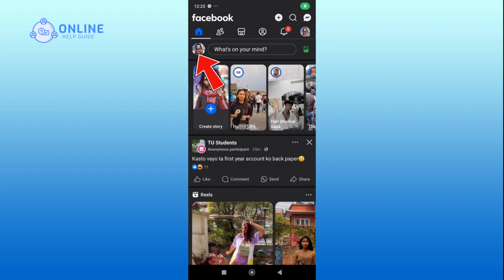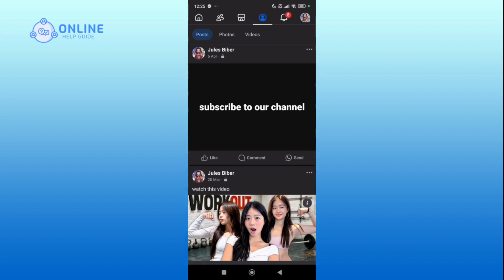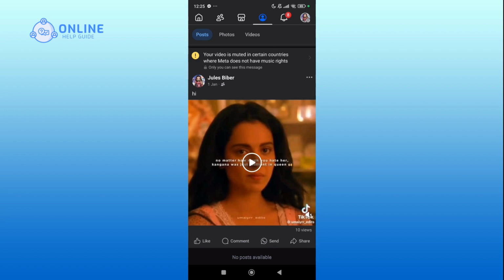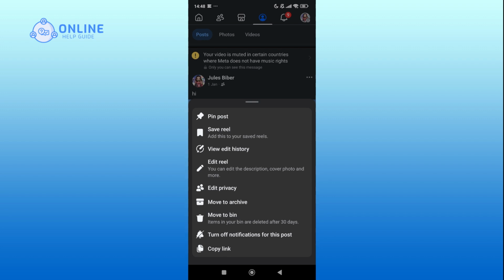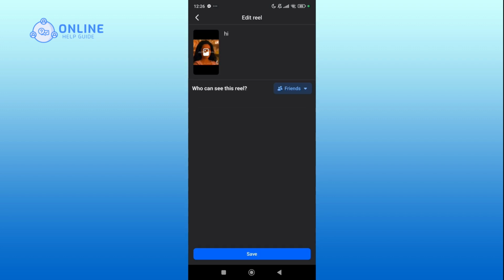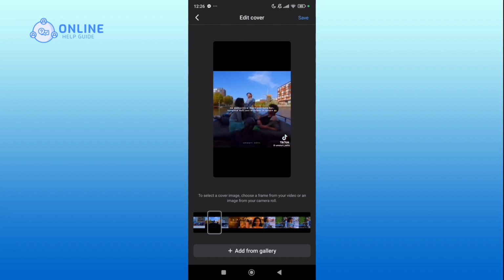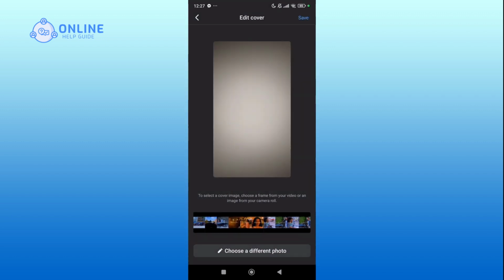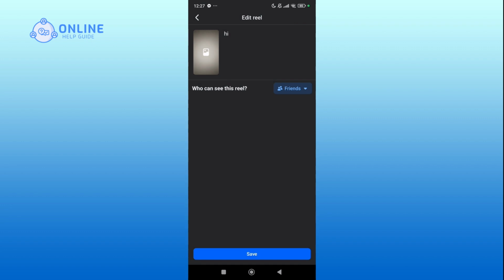How to Add Thumbnail in Facebook Video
Adding a thumbnail to a Facebook video can be done during the upload process by selecting a frame or uploading a custom image. A well-designed thumbnail helps attract more viewers by making the video stand out. This feature is available on both desktop and mobile platforms.